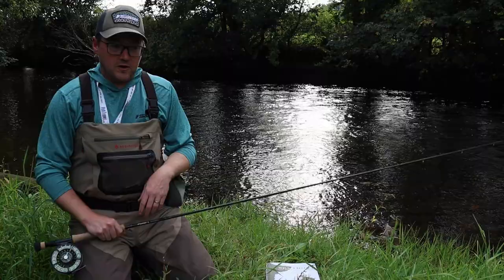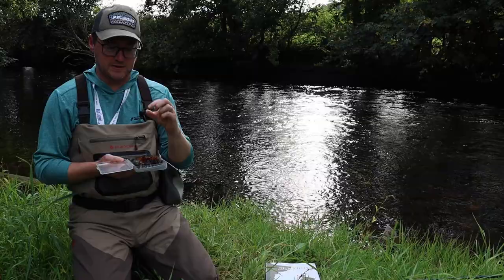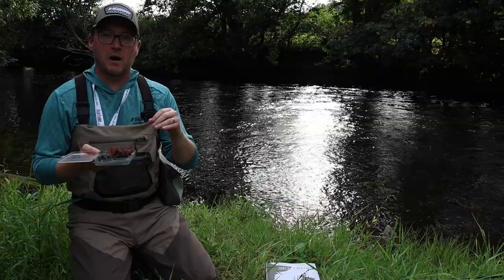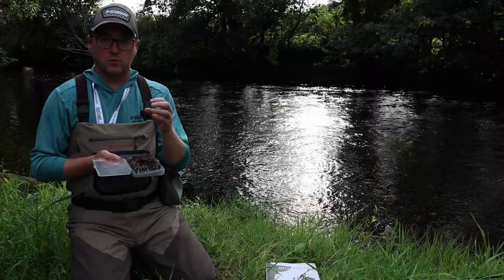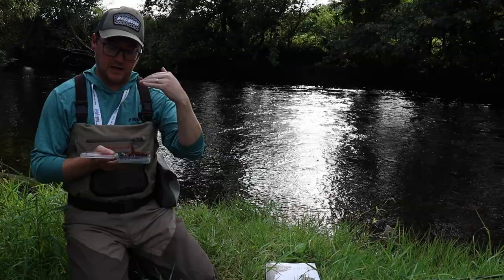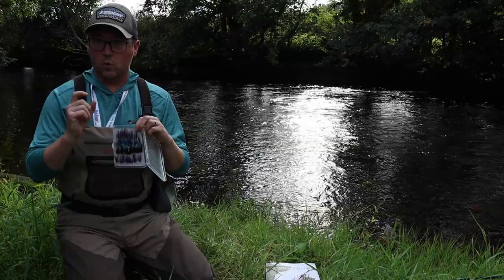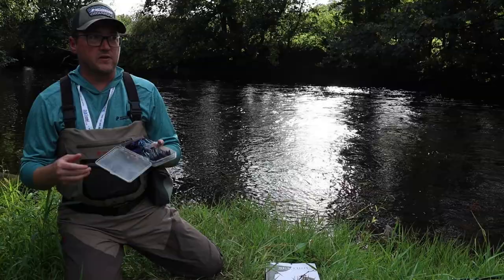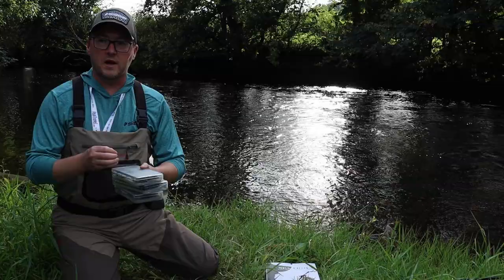Sea Trout Fishing Flies; What Flies to Carry by Steffan Jones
Confused regarding what flies you need when targeting sea trout? Whether that be during the day or night? Steffan Jones of talks through his fly boxes, and why he carries what he does and when they are utilised.